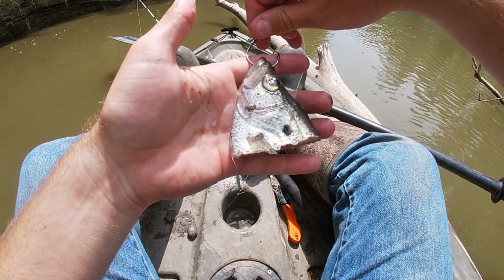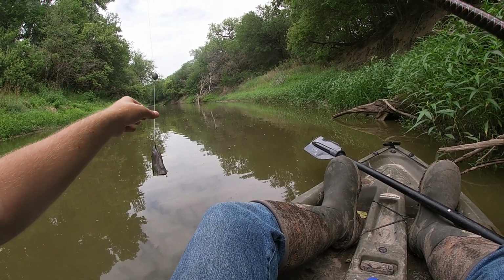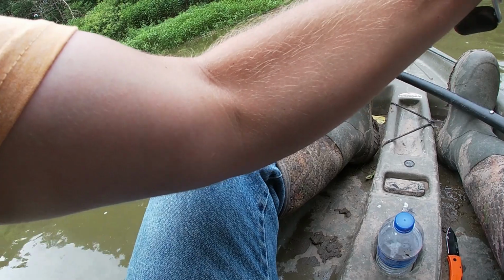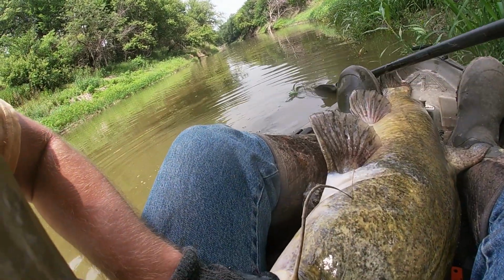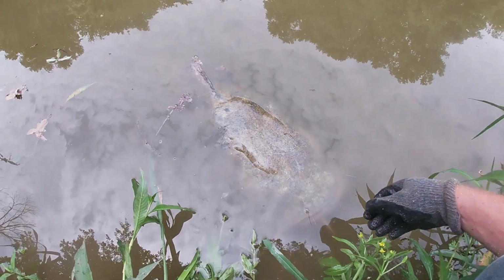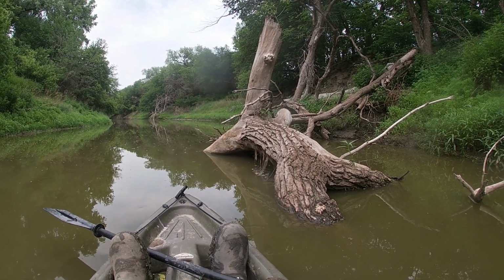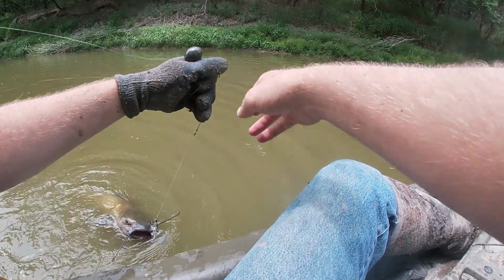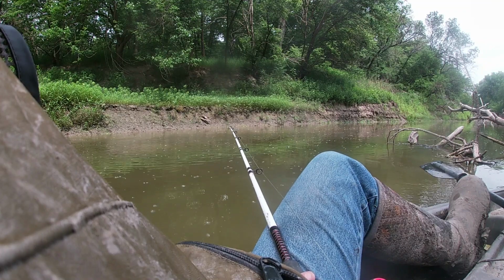Suspend Fishing a SHALLOW River for BIG Flathead Catfish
When you find a spot that continues to produce big fish the smart move is to keep going back!  In this episode, I return to a hole that has consistently produced big catfish for me this year.  This trip was no exception, and I was elated to land my second largest catfish of the season.  Big catfish are always a thrill to catch, and especially on short lines in shallow water.  This catfishing trip was as great as the others I have had on this location, and you can bet I will be back until the big catfish stop biting.